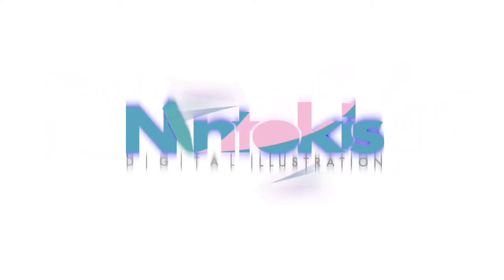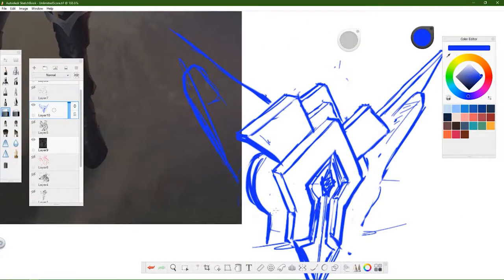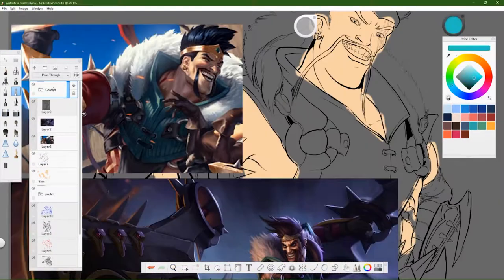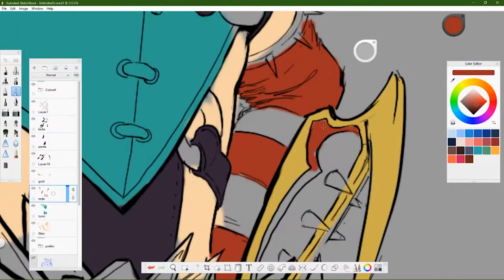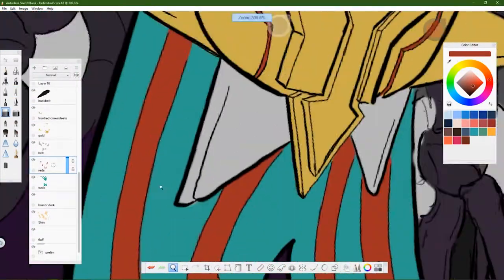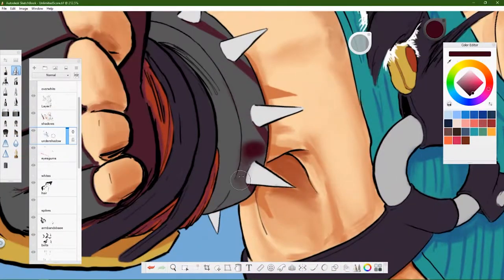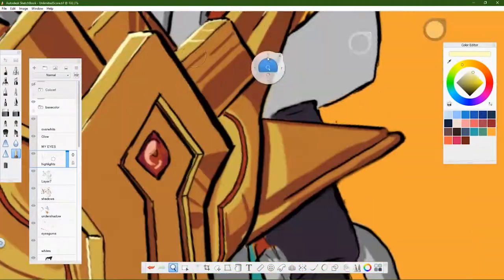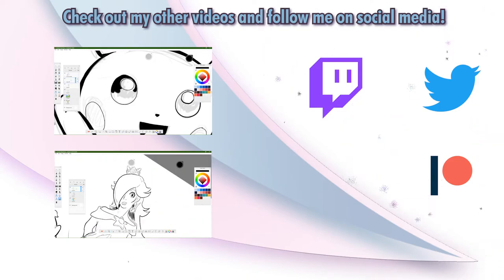Timelapse Drawing /w Commentary - Draven (League of Legends)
Whew, it's been a MINUTE, sorry to keep you all waiting. I promise the next videos I work on will have a quicker turnaround, things have just been a little hectic for me towards the tail end of April. Thankfully, we're back and finished with this, and I can move back onto other projects for you wonderful lot.

     I don't know very much at all about League of Legends, so apologies if this video comes off as more ramble-y than the other commentary I've offered. I tried my best to keep up with the timelapse though. I actually had to speed the footage up by 3,000%, as to keep the video at a reasonable length, but please let me know if you'd rather me keep the footage slow so I can more accurately comb over what's being done. I always try and record these with one take (provided I don't screw up INSTANTLY), but that also might change going forward.

Just shoot over a message, mentioning which character you want, and I'll get started.

All Patrons get a custom thank you drawing (not limited to video-gaming, so long as the content is PG 13ish), alongside early looks at my work, artistic commentaries, tutorials, and generally helpful ramblings from yours truly. There's also a tier for $1 backers where I draw you a stick figure, which is honestly the coolest damn thing.